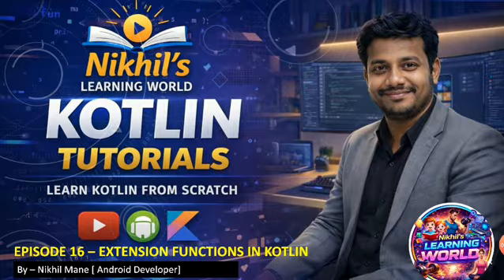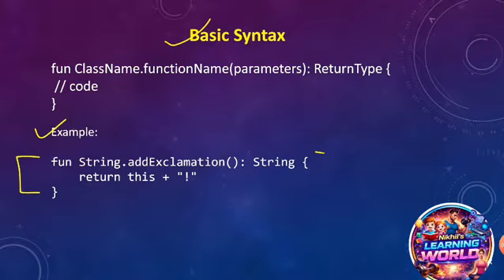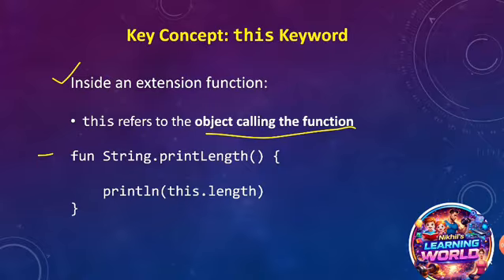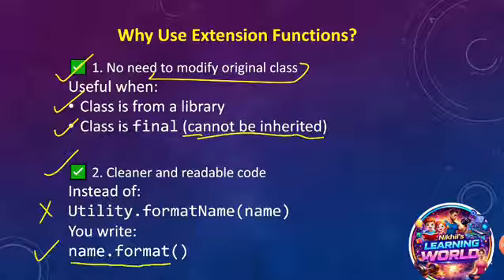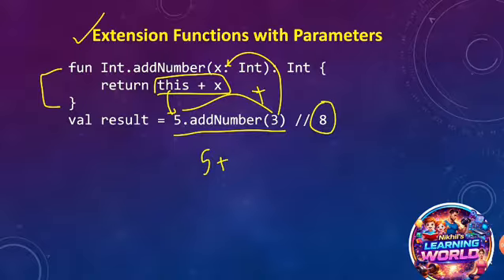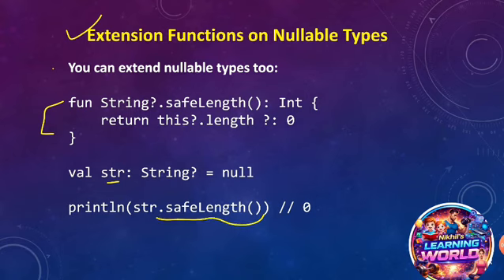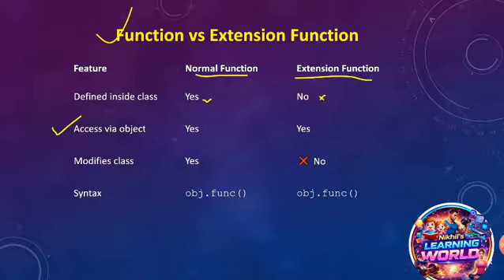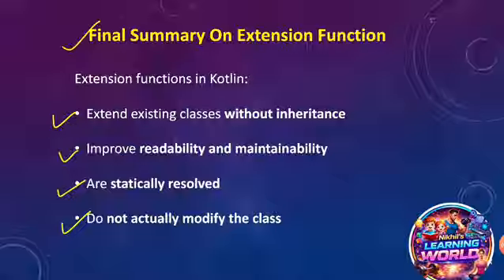Episode 16 | What are Extension Functions 😲 in Kotlin? Explained Simply 🔥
Hello Everyone, This is Nikhil 🚀 Welcome to Episode 16 of our Kotlin series!

In this video, we dive deep into one of Kotlin’s most powerful features — Extension Functions. Learn how to extend existing classes without modifying their source code and write cleaner, more readable programs.

📌 What you’ll learn:

✔ What are extension functions in Kotlin
✔ How to create and use them
✔ Extension functions with parameters
✔ Nullable type extensions
✔ Static resolution explained (important concept ⚠️)
✔ Member vs Extension function priority

👨‍💻 Beginners learning Kotlin
📱 Android developers

🔥 Why this matters:

Extension functions help you:

Write clean and readable code

Extend library classes easily

Improve your Kotlin skills significantly